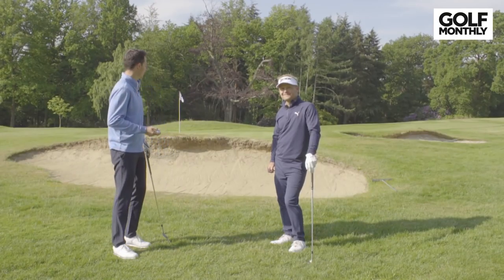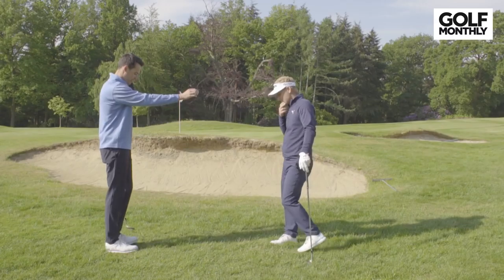GM vs Soren Kjeldsen | Chipping Challenge | Golf Monthly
► Golf Monthly's Joel Tadman takes on four-time European Tour winner Soren Kjeldsen in a chipping challenge at Foxhills in a best of five challenge match, but who would prevail?